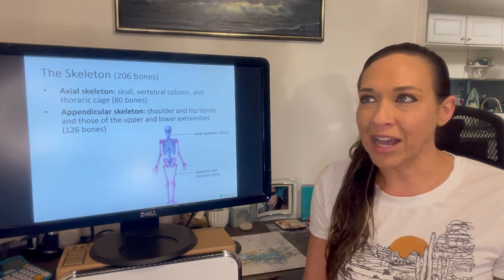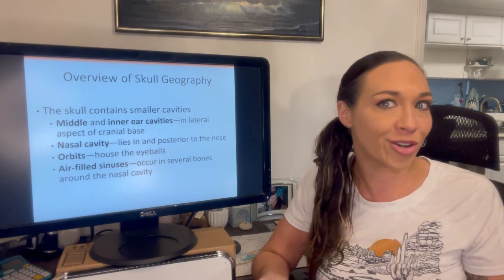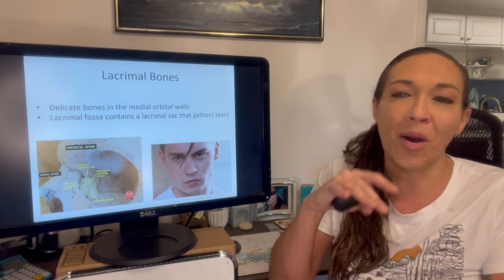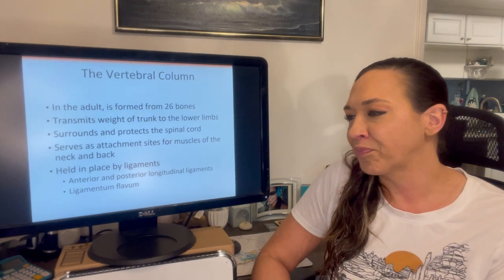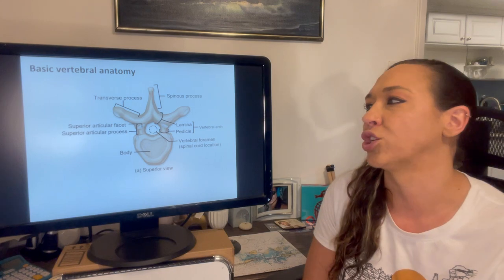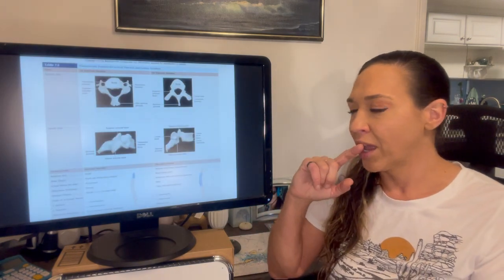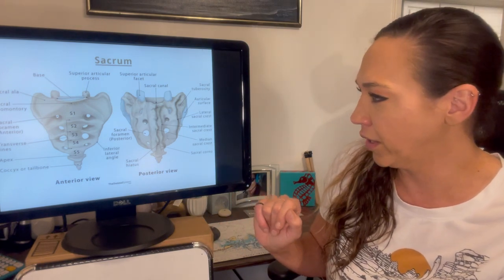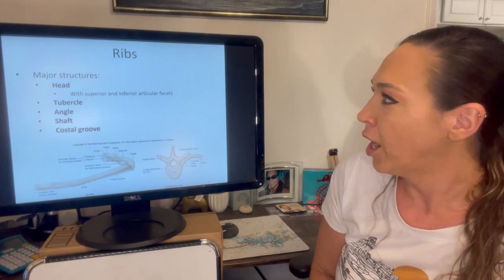Axial Skeleton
Anatomy lecture on the Axial Skeleton